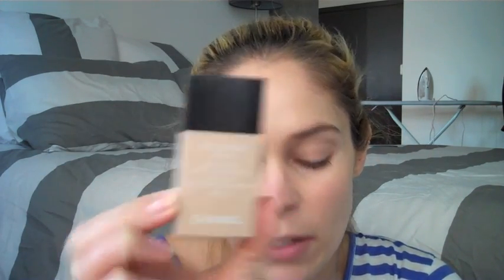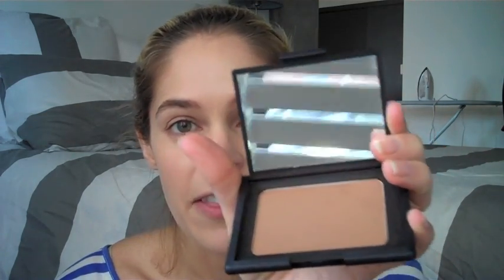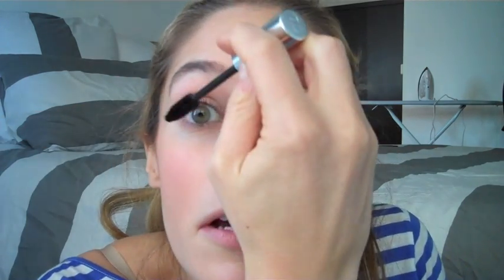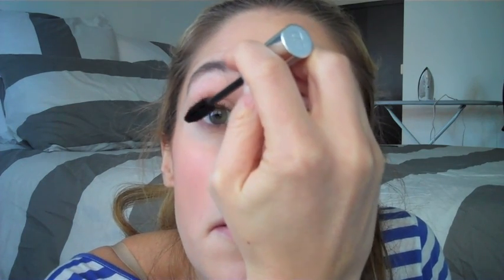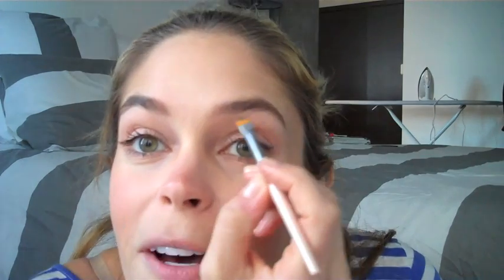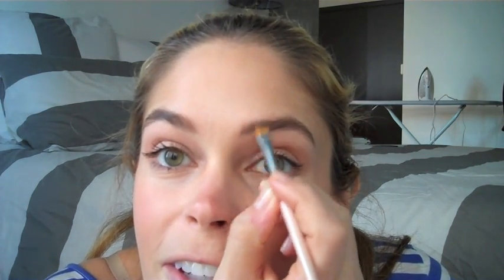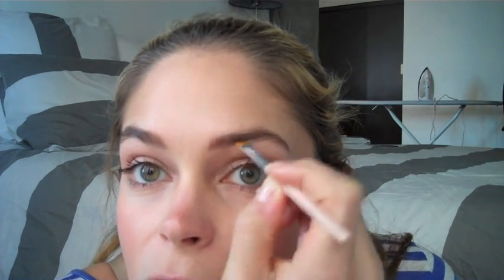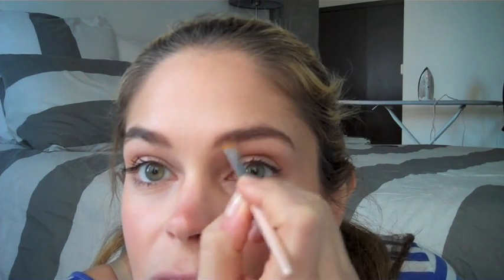Sun-Kissed Makeup Tutorial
Want to look beautiful at the beach without looking like you tried? Then watch my "Take me to St Tropez" tutorial where I show you one of my own personal favorite makeup looks that is summer inspired. Corals, gold and bronze here I come!

Here is a list of the products I used but you can just use anything you have that's in a similar color palette.

Chanel Aqua Vitalumiere Foundation in B20
Benefit Boi-ing Concealer
Bobbi Brown Tinted Eye Brightener
Nars Laguna Bronzer
Nars Zen blush for cheek contouring
Kevin Aucoin blush in apricot
Nars Abyssinia eyeshadow
Aveda Spark Eyeshadow
Dior Show Mascara
Nars Soft eye pencil in Hollywoodland
Anastasia Brow Powder Duo in Medium Ash
Sarah Happ Lip Slip
Bobbi Brown lipstick in #7 Soft Coral

I'm wearing:

Striped tee by  Woodford and Co